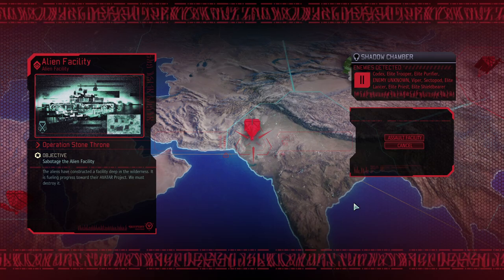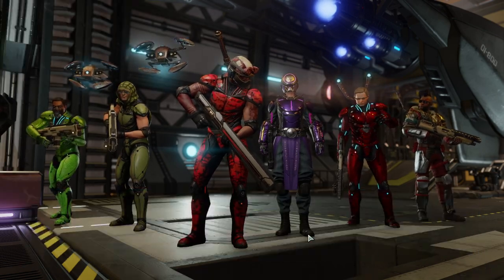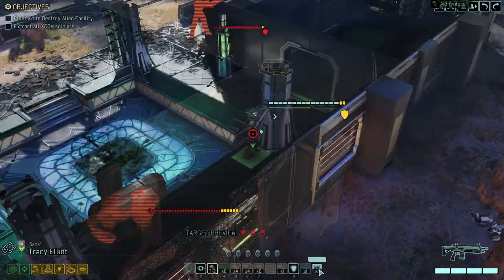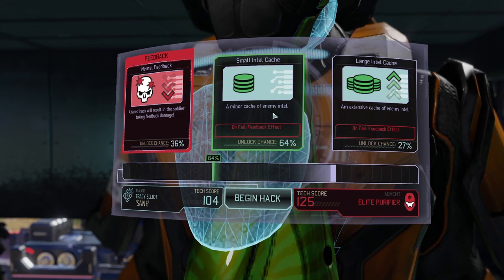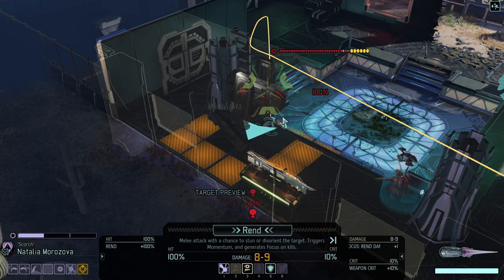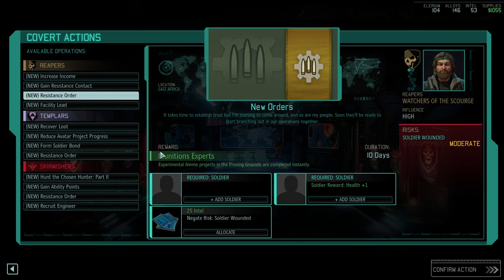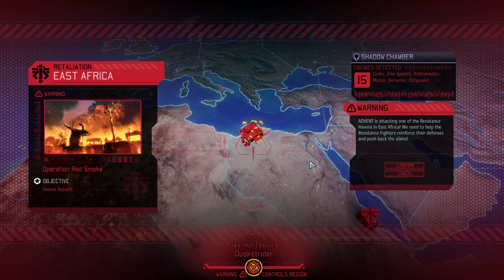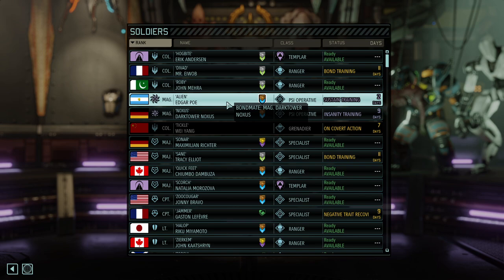(41) XCOM2 No Shot Challenge Legendary Ironman